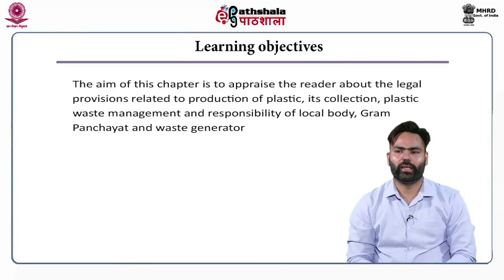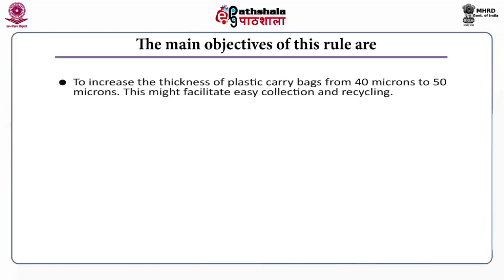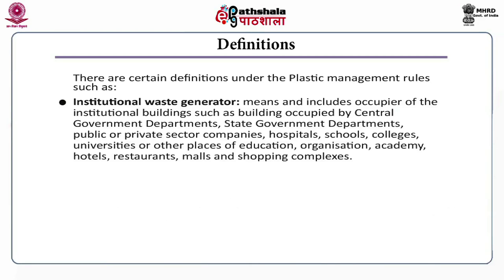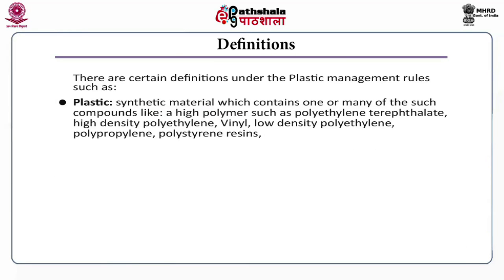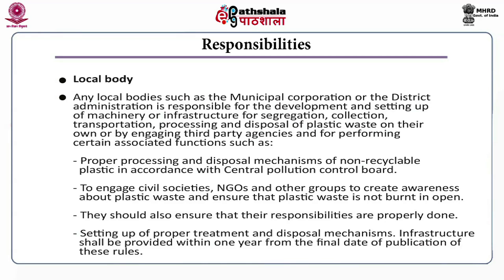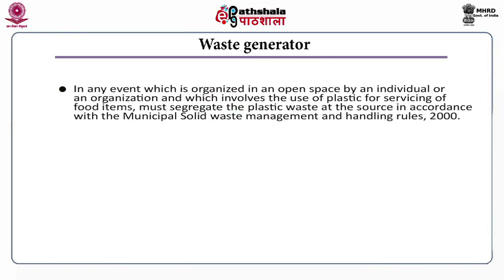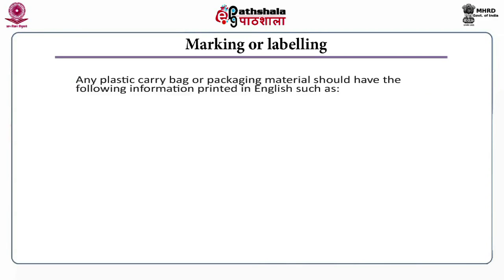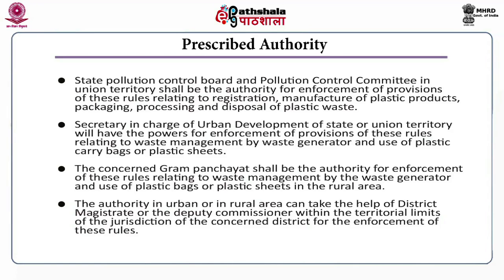Plastic waste management rules (2016)